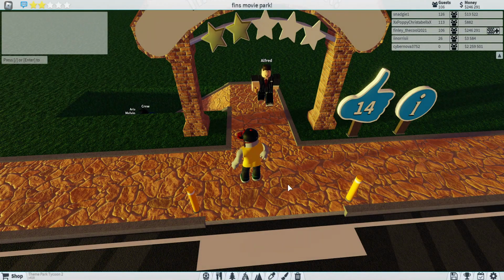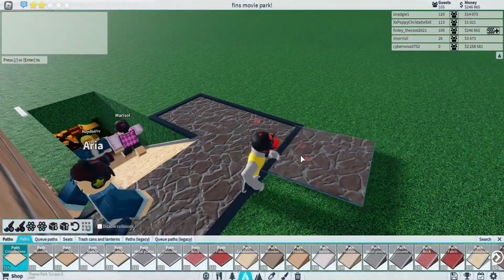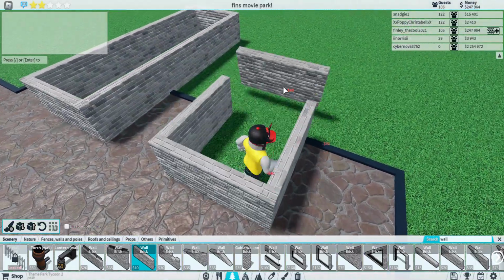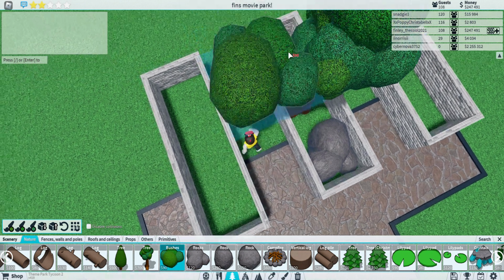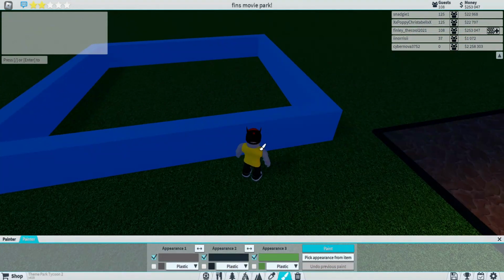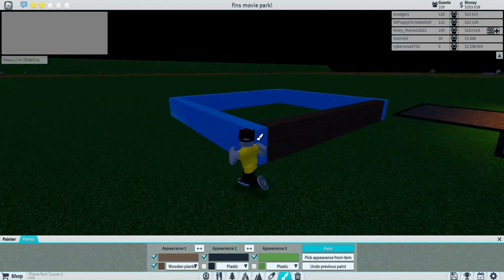Buiding fins MOVIE PARK! episode 2